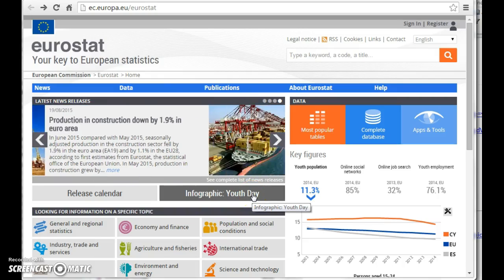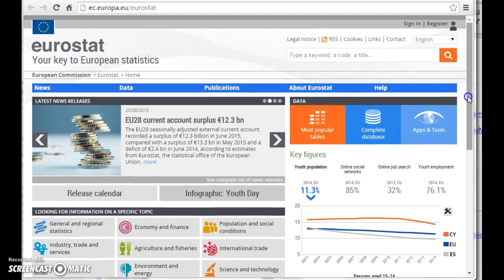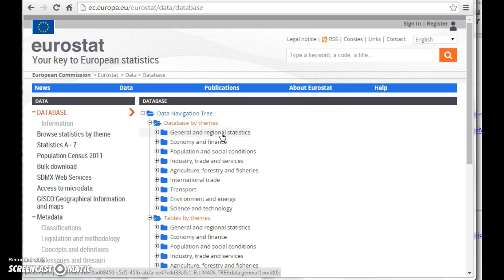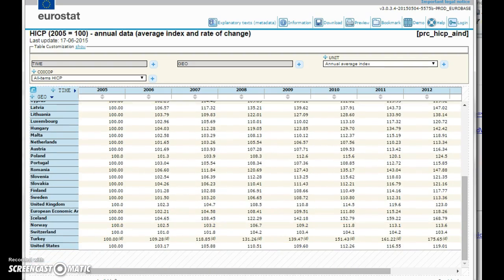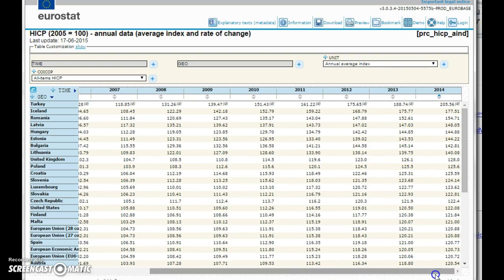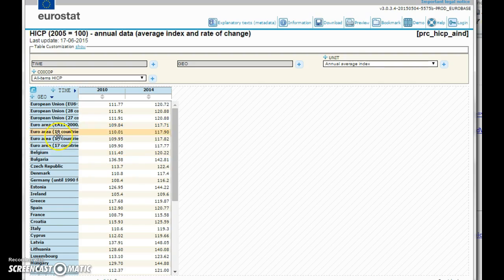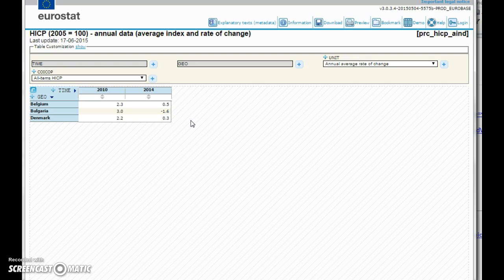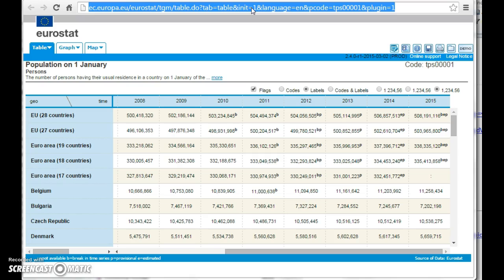Intro to Eurostat Data, find and/or create your "own" table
Eurostat, statistics, eu, database, I-Use, iuse